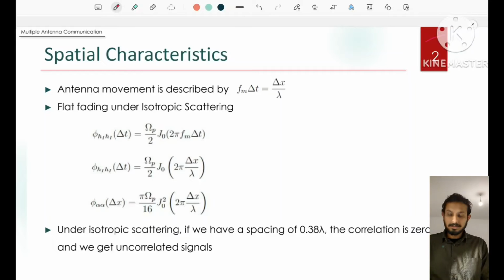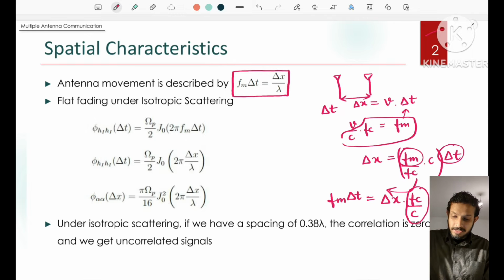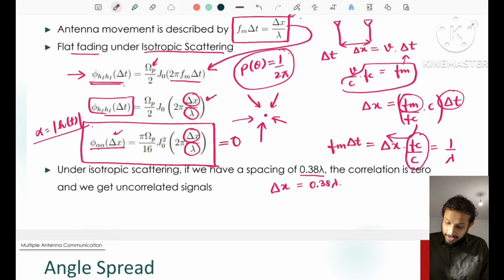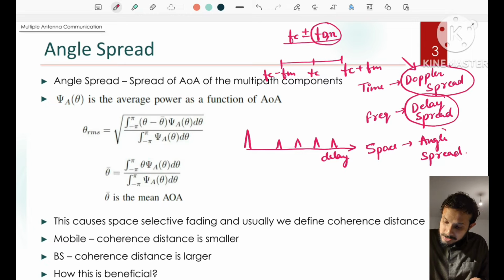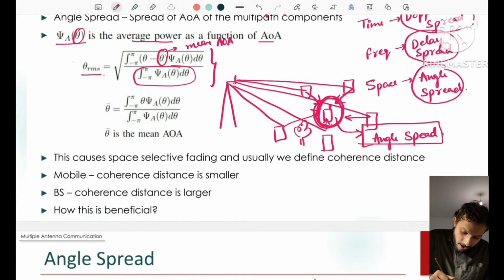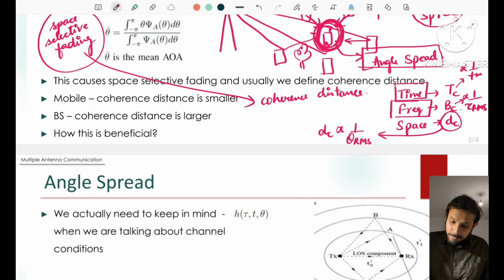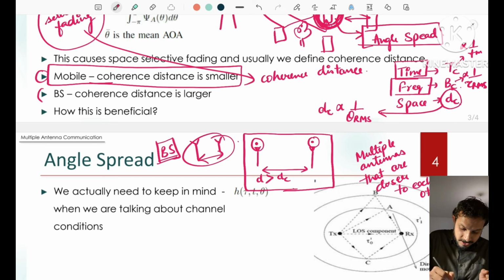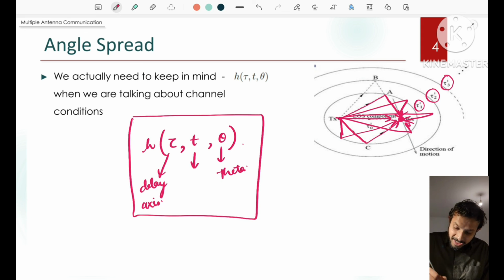Spatial Characteristics - Coherence Distance